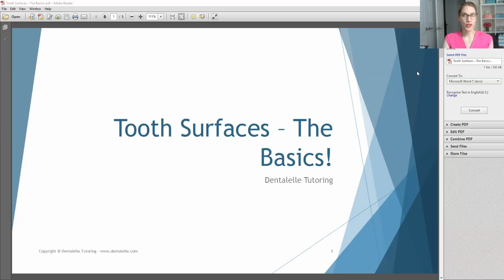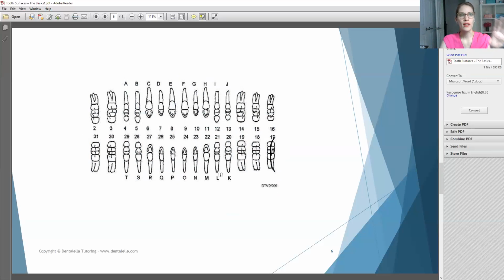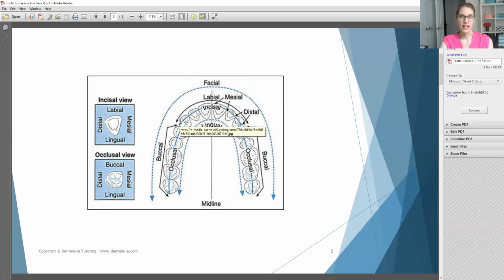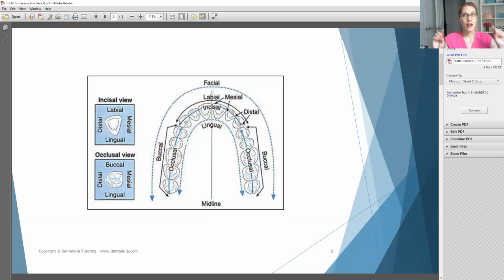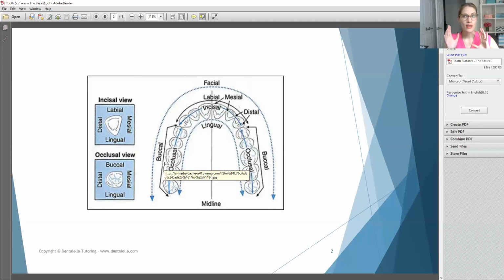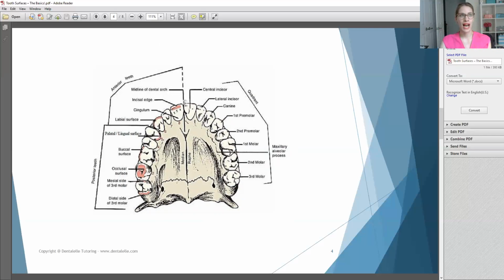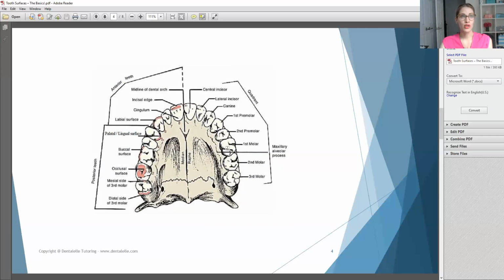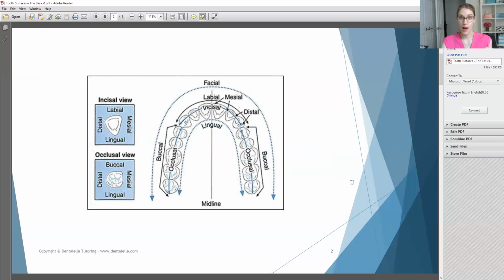Learning the Tooth Surfaces! With Dentalelle Tutoring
Become a Student Member in the Dentalelle Student Program!